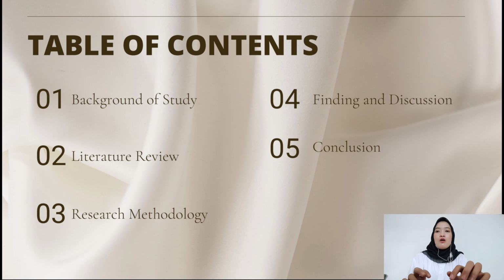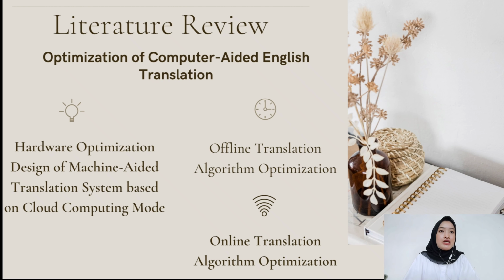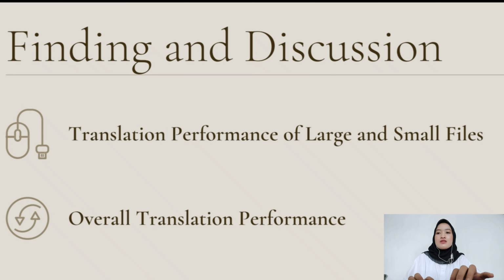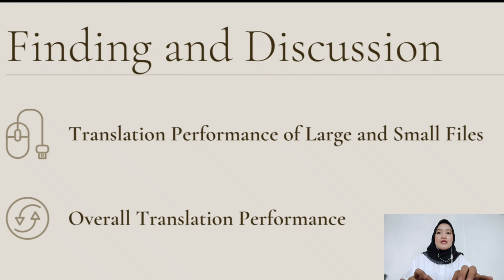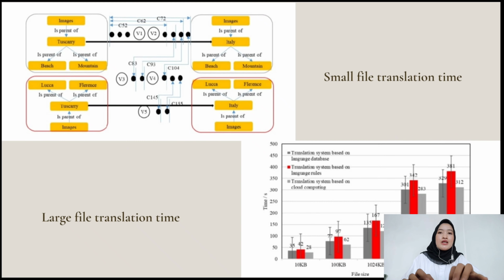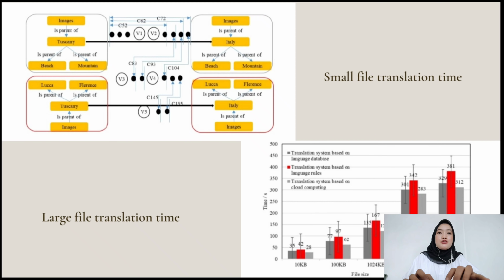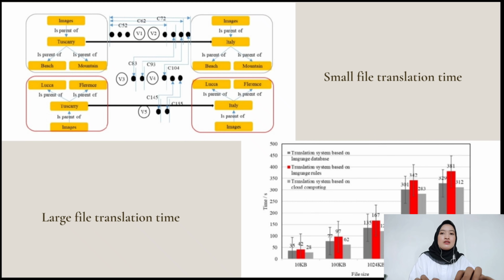Review of Journal | ESP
Midterm-Exam of ESP

Name: Rica Lusiana Dewi
Class: 7B
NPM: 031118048